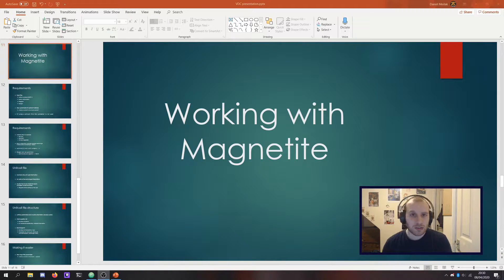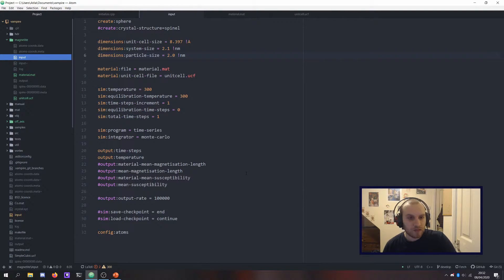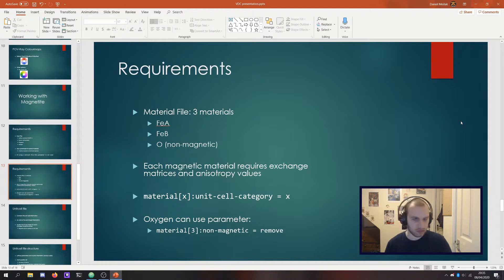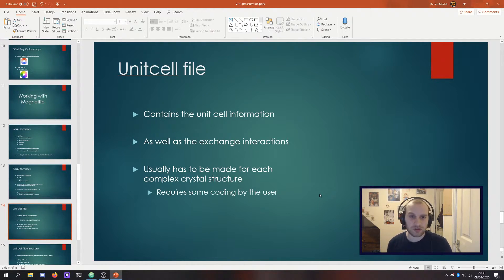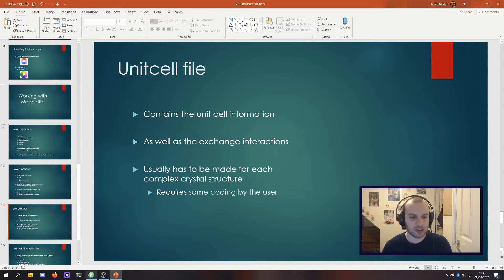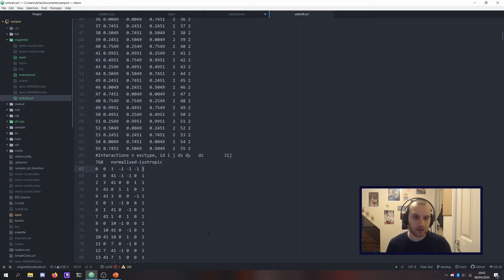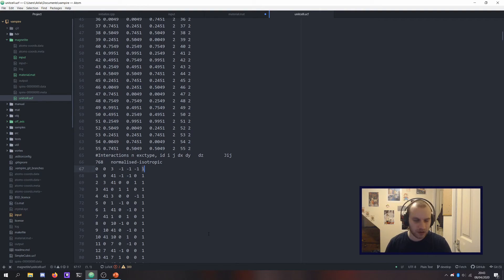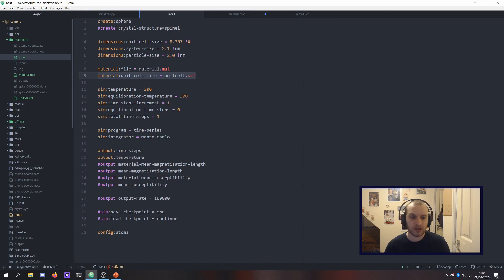Working with Magnetite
A tutorial on creating the input files for Magnetite, with a focus on the Unitcell.ucf file.